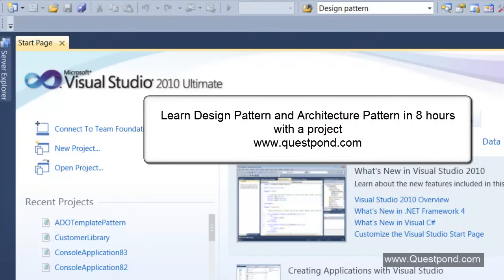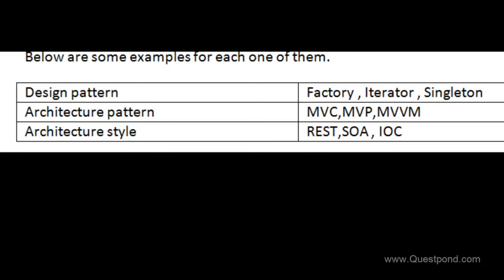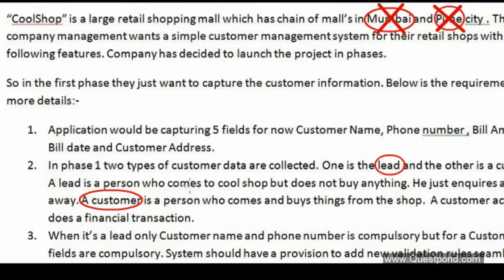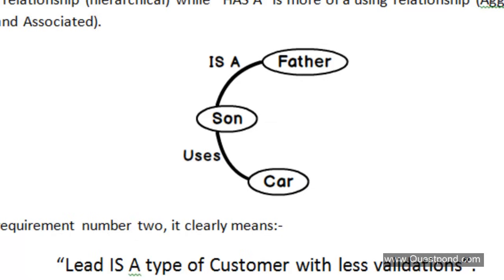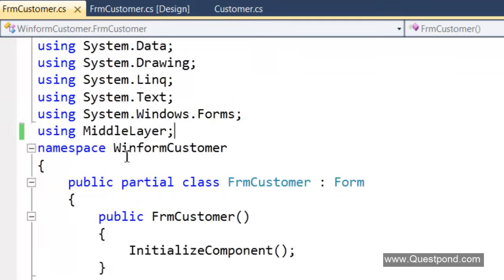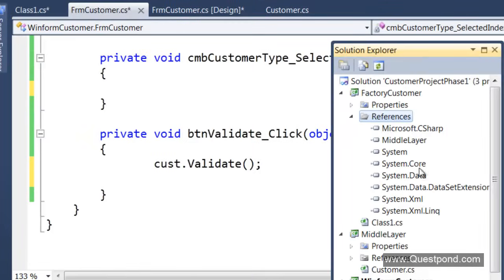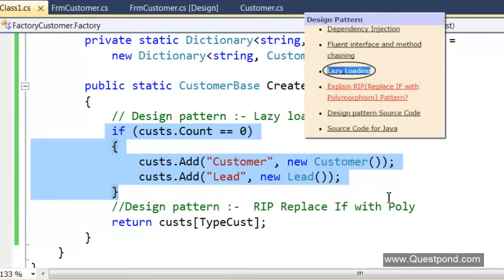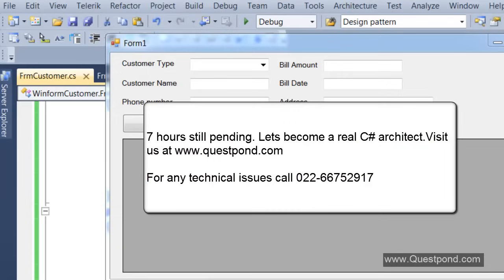Learn C# Design Patterns Step by Step in 8 hours.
Learn C# Design Patterns Step by Step in 8 hours. In this 1 hour of video we will cover simple factory, lazy loading and RIP ( Replace IF with Polymorphism) C# design patterns.

Lab 1:- Design pattern step by step with a project(Factory pattern,Lazy Pattern and RIP Pattern).(60 minutes). This is this video what your are seeing.

Lab 2:- Unity, Stratergy, IOC, SRP and SOC design pattern. (30 minutes)  trailer video

Lab 3 :- Generic repository pattern and Template pattern ( 1 hour) trailer video

Lab 4: - Adapter Pattern and Repository with EF (1 hour) trailer video

Lab 8 :- Prototype and Memento Pattern (30 Minutes) Trailer video

Lab 9:- Implementing complex object creation using Factory Method(1 Hour)Trailer video

Lab 10 :- Implementing NULL Design Pattern and Mediator Pattern.(34 Minutes)Trailer Video

We are also distributing a 200 page Ebook "Design Pattern & UML Interview Question and Answers".